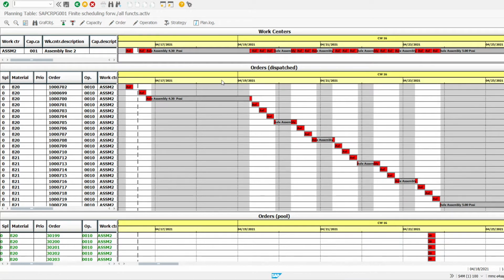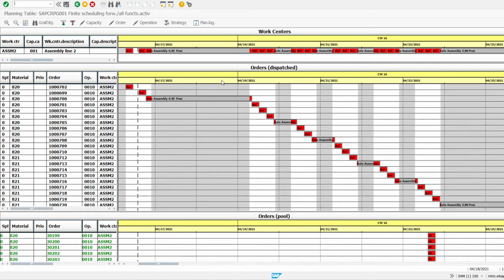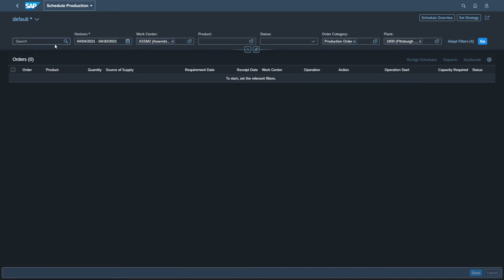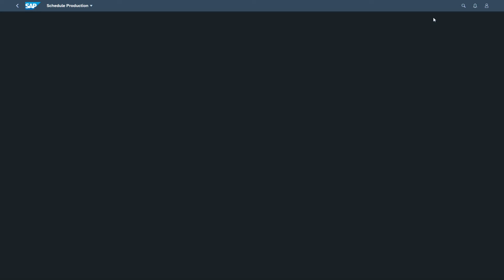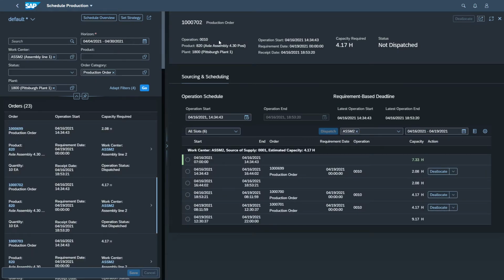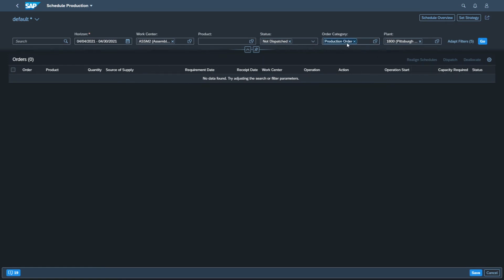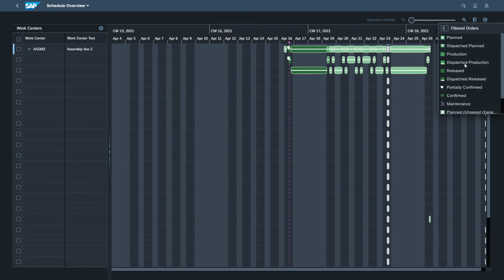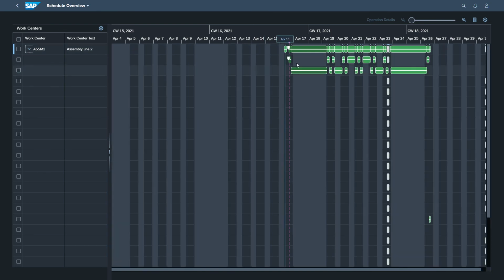Schedule Production in SAP S/4 Fiori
Learn how to schedule production orders using the SAP S/4 Fiori app "Schedule Production".

Note this demo was done in an SAP S/4 2020 system